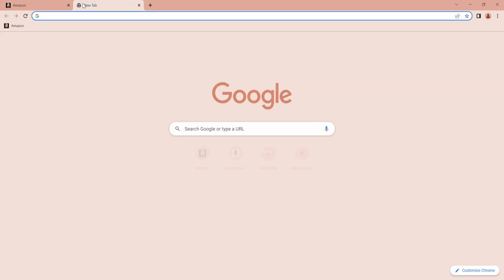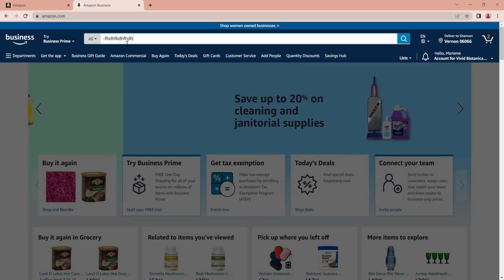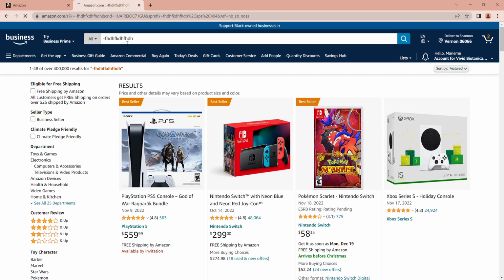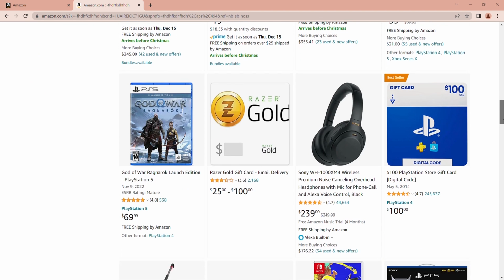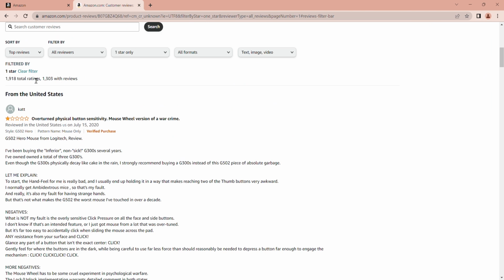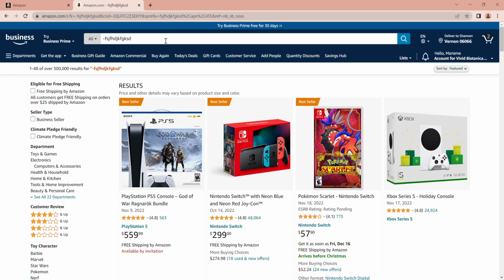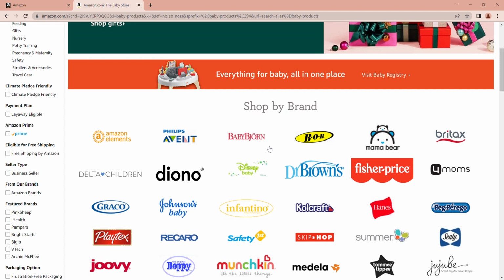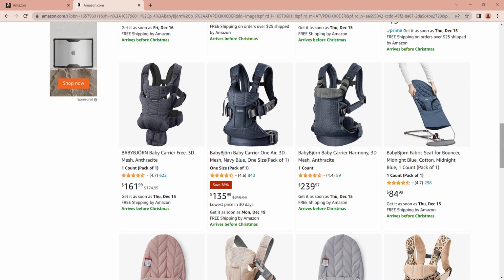How to Find Winning Product on Amazon | Amazon Product Hunting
𝐃𝐢𝐫𝐞𝐜𝐭𝐨𝐫𝐬
𝐀𝐥𝐢 𝐇𝐚𝐢𝐝𝐞𝐫
𝐙𝐚𝐢𝐧𝐚𝐛 𝐑𝐚𝐬𝐡𝐞𝐞𝐝